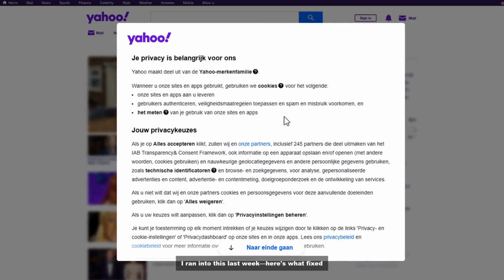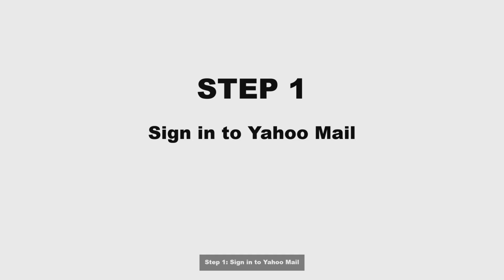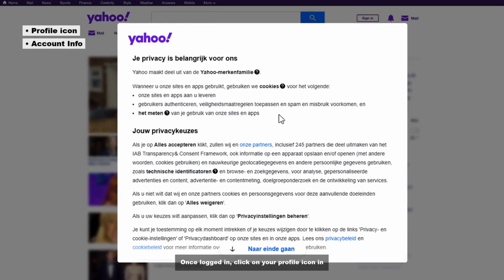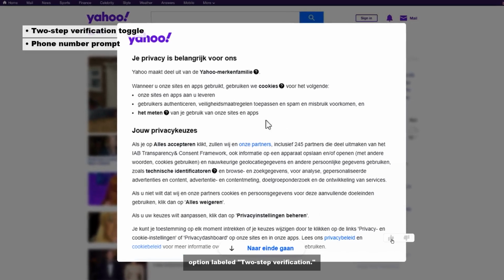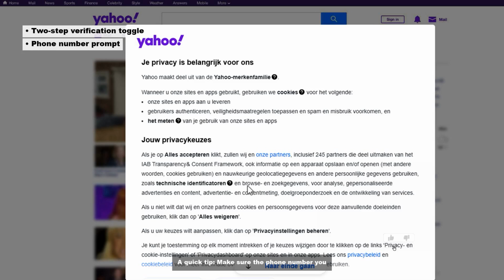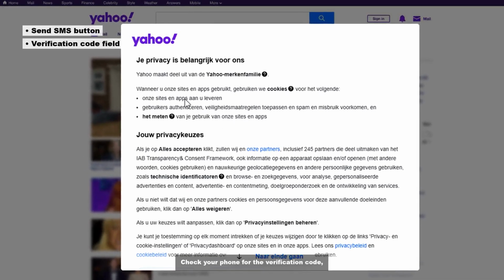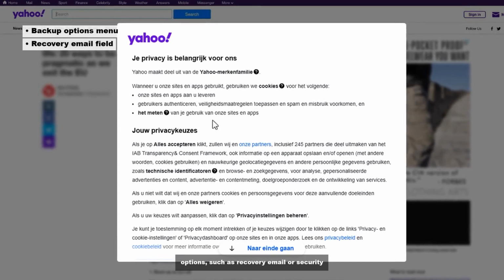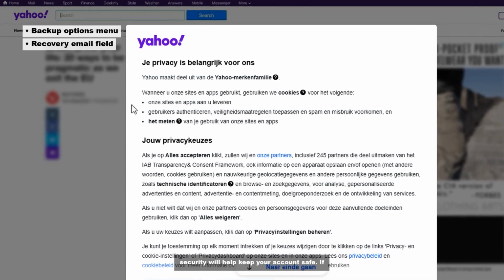How To Enable Two Step Verification On Yahoo Mail 2026 (VERIFICATION SETUP)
In this video, we will guide you through the process of enabling Two Step Verification on Yahoo Mail 2026 (VERIFICATION SETUP). Learn how to enhance your account security with this essential feature.